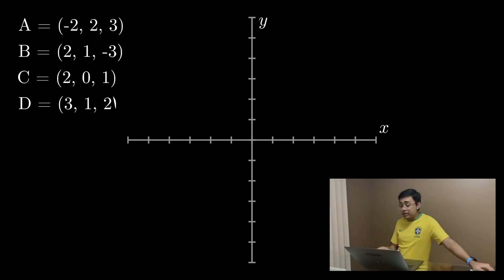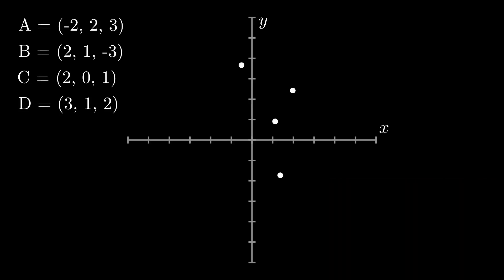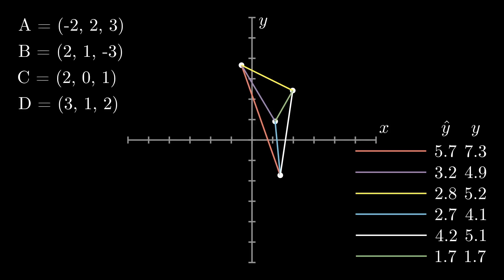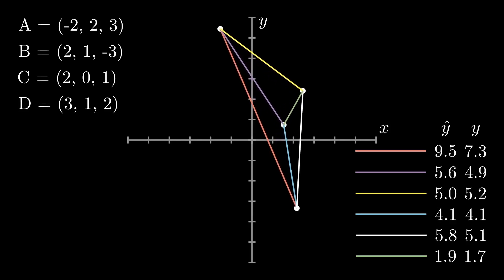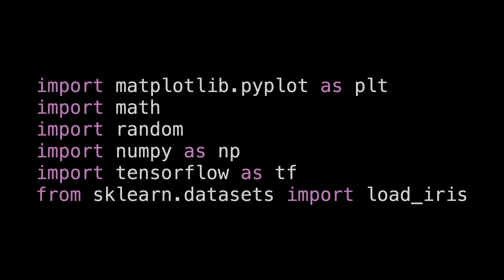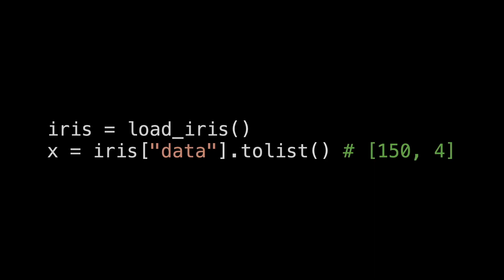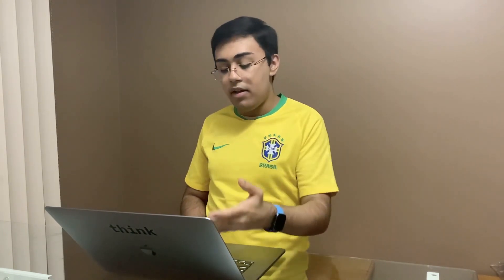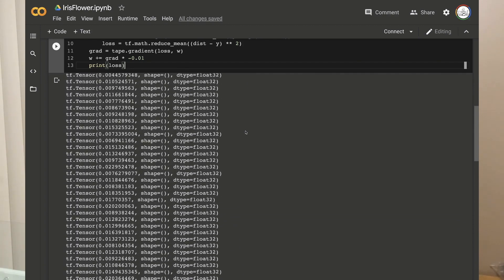Dimensionality Reduction with Gradient Descent — Learn [AI] Machine Learning from Scratch